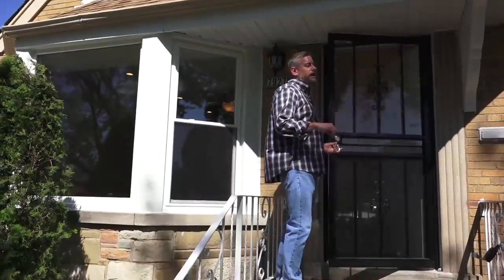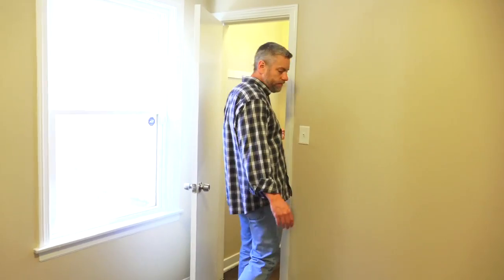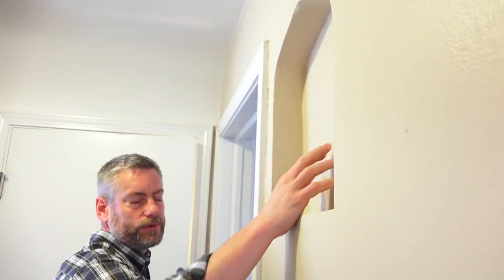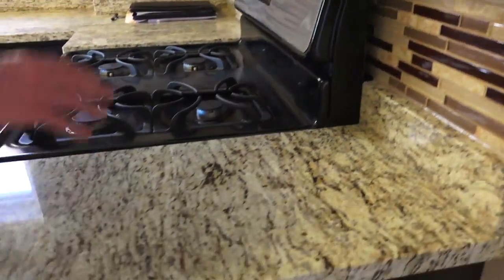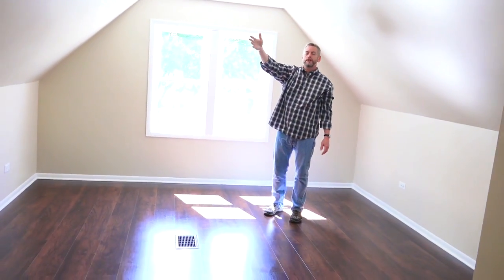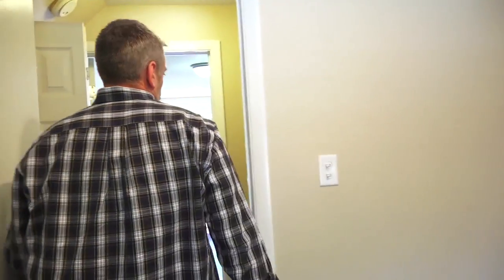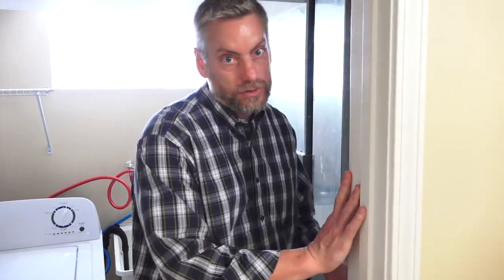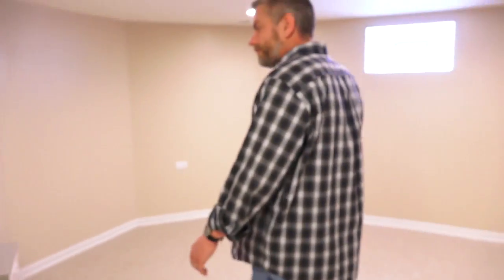Ashburn Homes For Sale | Artesian House Tour | Kurt Clements Realtor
Kurt Clements shows us a house tour of a beautifully rehabbed home on Artesian in Ashburn, Chicago.

If you like these videos and would like to see more, please GIVE US A THUMBS UP,  SUBSCRIBE to our channel, and be sure to CLICK ON THE BELL to be notified whenever we have a new post!

HOME SEARCH TOOLS

Graham Real Estate Group
Keller Williams Infinity
608 S Washington St Ste 100

ASHBURN CHICAGO IL

Chicago is divided into 77 community areas, with the Ashburn community being community area 70. Ashburn is located in Cook County, in the 60652 zip code.

SEARCH FOR CONDOS FOR SALE IN ASHBURN CHICAGO IL

SEARCH FOR HOMES FOR SALE IN ASHBURN CHICAGO IL

SEARCH FOR TOWNHOMES FOR SALE IN ASHBURN CHICAGO IL

SEARCH FOR CONDOS FOR SALE IN 60652

SEARCH FOR HOMES FOR SALE IN 60652

SEARCH FOR TOWNHOMES FOR SALE IN 60652

SEARCH FOR CONDOS FOR SALE IN COOK COUNTY

SEARCH FOR HOMES FOR SALE IN COOK COUNTY

SEARCH FOR TOWNHOMES FOR SALE IN COOK COUNTY